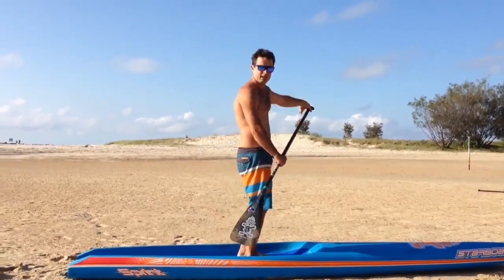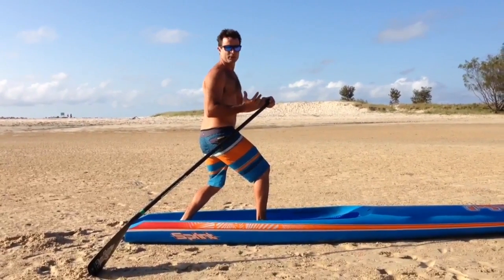Turning the Buoy With Starboard Team Rider Beau O'Brian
Learn the basics of turning a race buoy as Starboard's Beau O'Brian takes you through the steps.